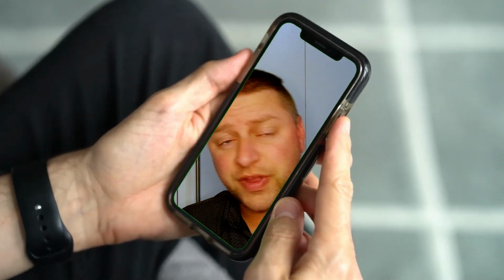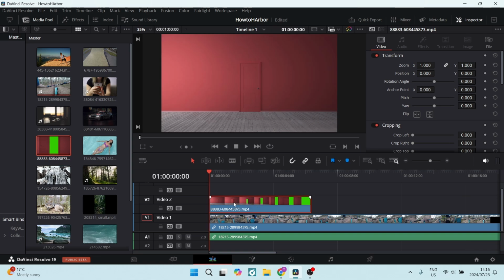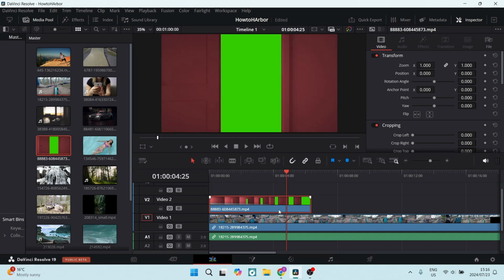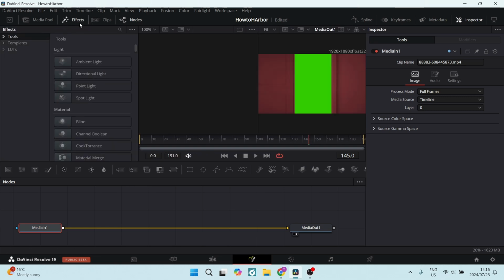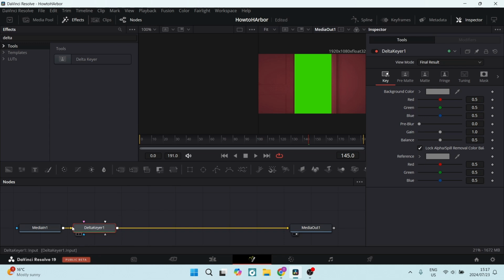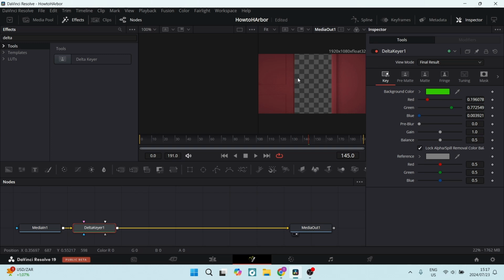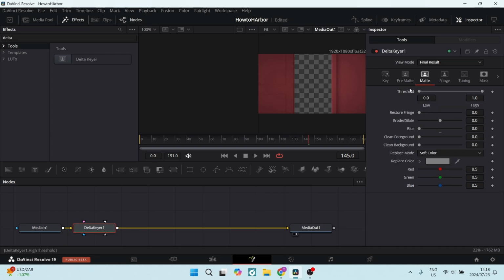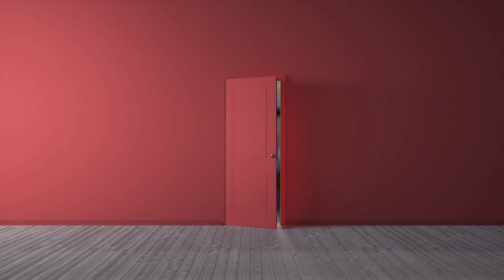How to Remove Green Screen in DaVinci Resolve 18 | DaVinci Resolve Tutorial 2026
In this video, we'll guide you through the process of removing a green screen in DaVinci Resolve 18, the latest version of the popular video editing software. Green screen, also known as chroma key, is a widely used technique in filmmaking and video production. By following this tutorial, you'll learn how to use Resolve's advanced keying tools to seamlessly remove the green screen background and composite your subject onto a new background. Whether you're working on a visual effects shot or creating a composite scene, this video will help you master the art of green screen removal in DaVinci Resolve 18.

Timestamps

Intro – 00:00 – 00:11
Removing Green Screen from Video – 00:12 – 02:31